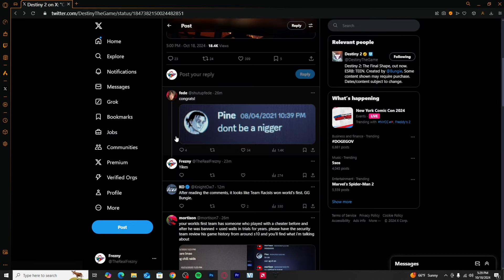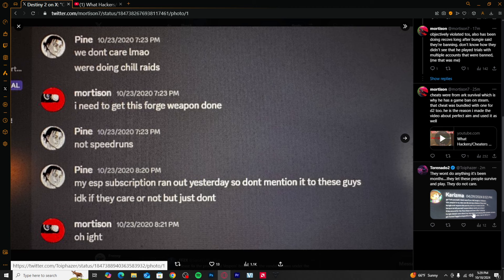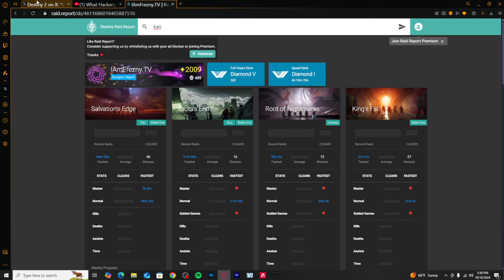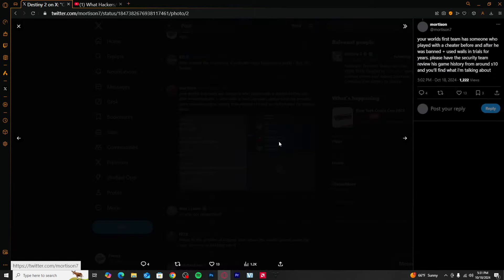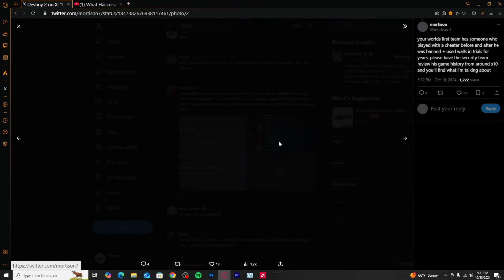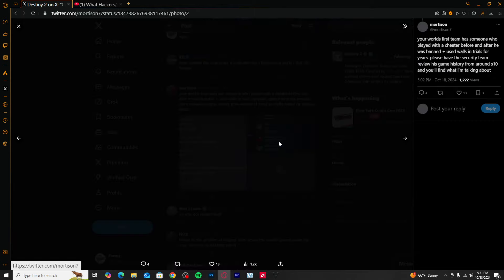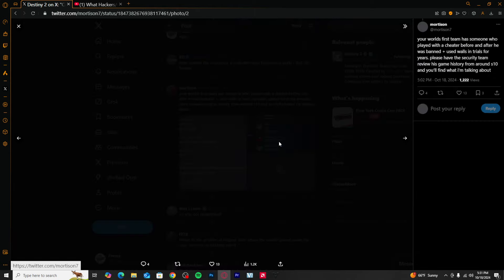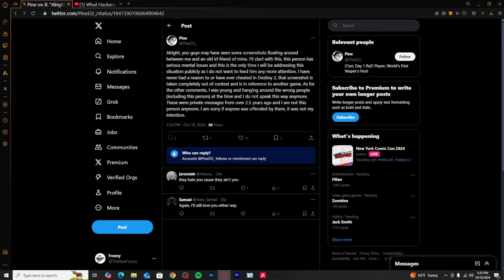World First Team Vesper Host Team ISN'T WHAT YOU THINK THEY ARE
Yikers, Obviously this guy has denied everything and tried to project it onto others which isnt a good thing for anyone

LINKS